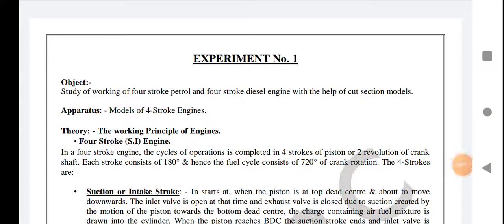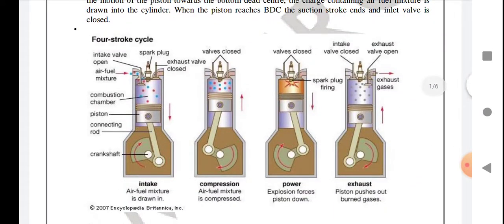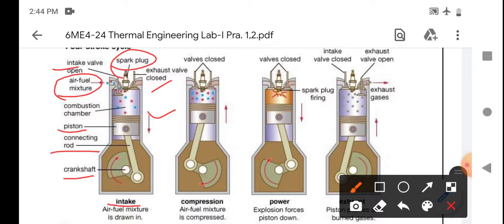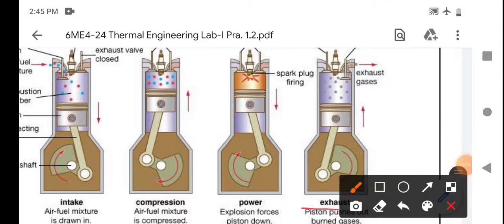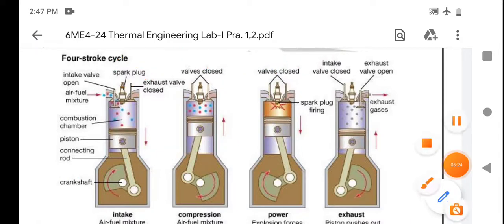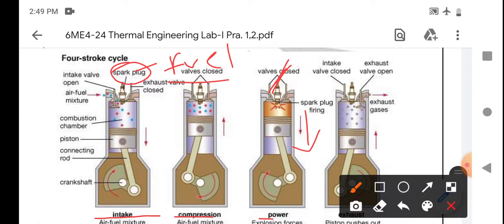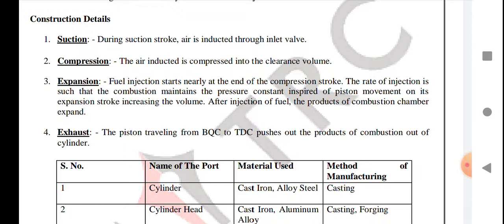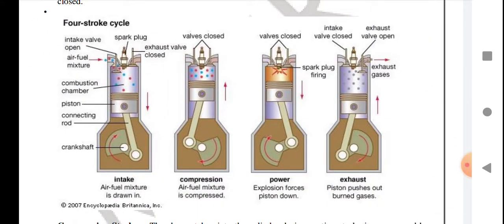6ME4-24 TE lab, Experiment-1, 4 stroke petrol and diesel engine